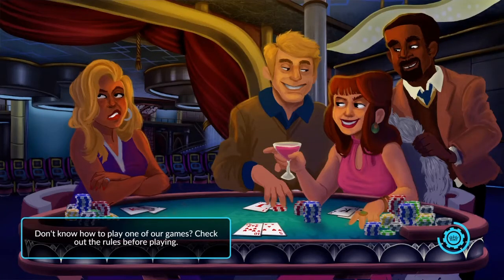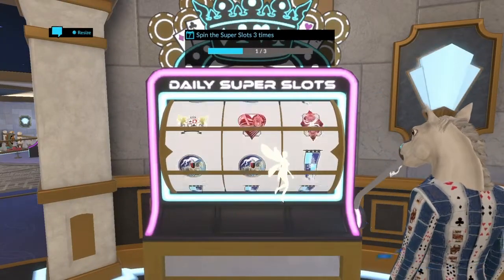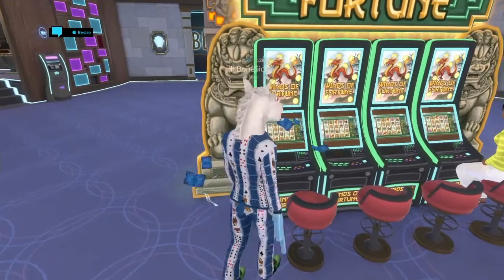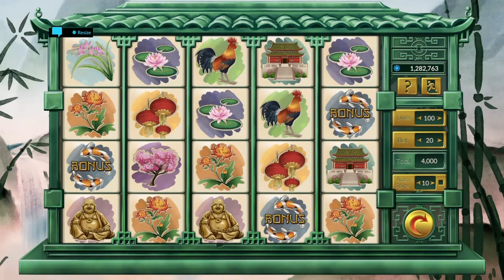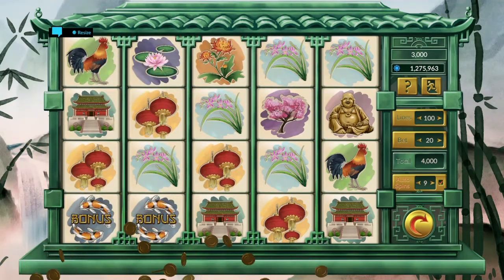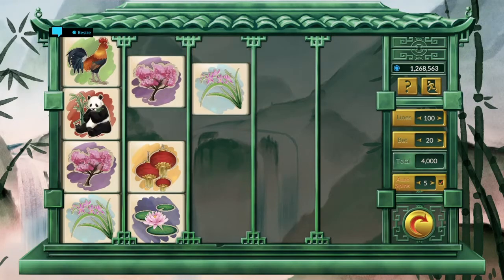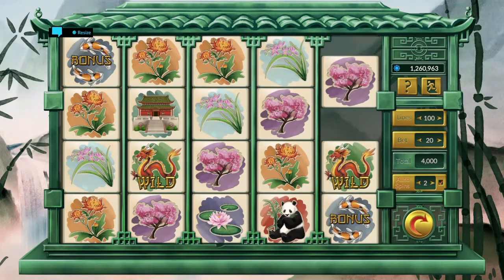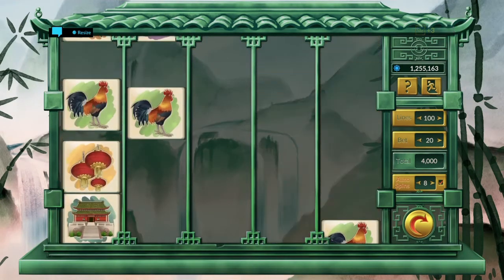revisiting FOUR KINGS CASINO & SLOTS (PS4) for Winds of Fortune update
Seven minutes of uncut gameplay of Four Kings Casino and Slots on the PS4, playing the new Winds of Fortune slot machine, with voiceover commentary about that game as well as a bit about the 3 new trophies for the Winds of Fortune update.